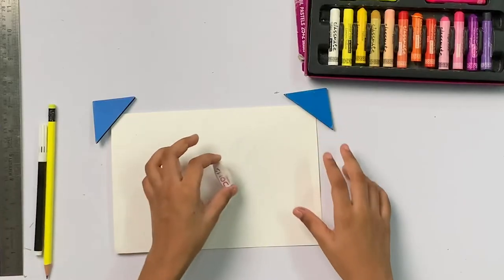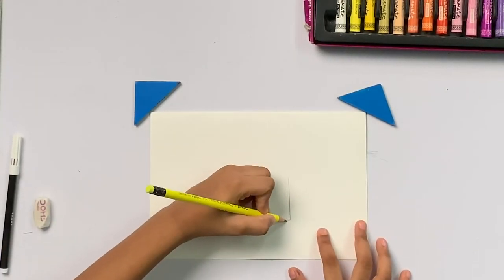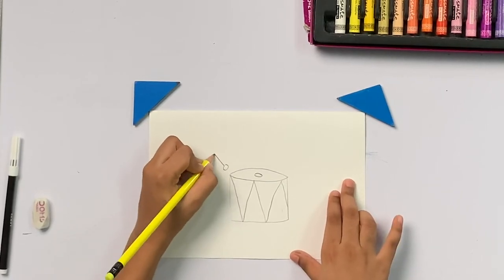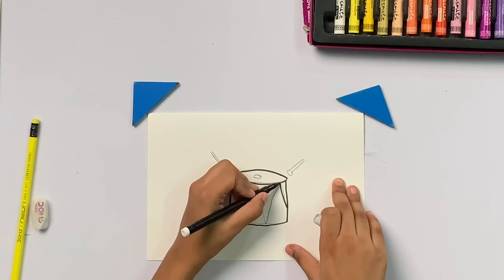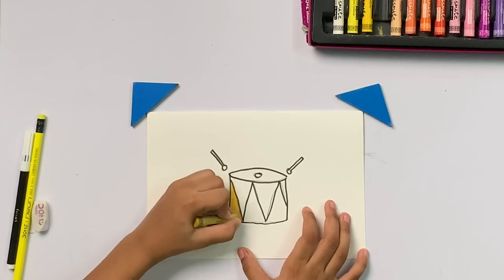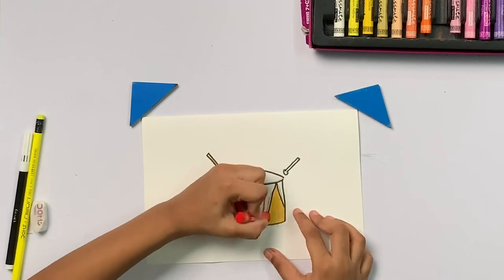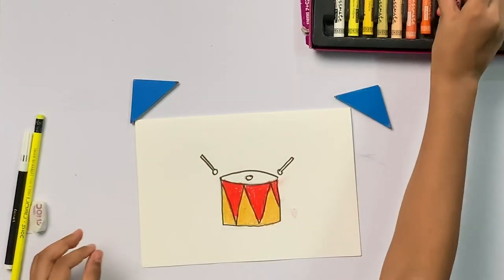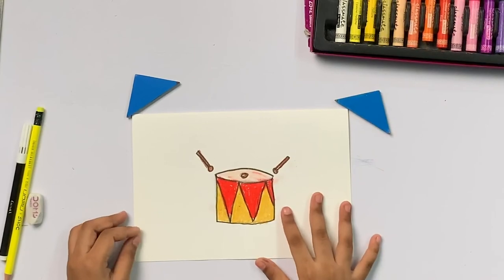How to draw and colour D for Drum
In this video, Icy is teaching to draw and color Drum.

Drawing and coloring Drum for kids/children and everyone. Full HD video of the tutorial with vibrant colors.

Kids will love and learn to draw and color step by step. Teaching is done by Icy, who love to teach kids. She also shares tips to improve and enhance skills.

A better way for kids to learn step by step and with limited resources. Less time and more knowledge.

How To draw Drum, How to draw D for Drum, How to paint Drum, How to color D for Drum, How to Draw a Drum step by step.